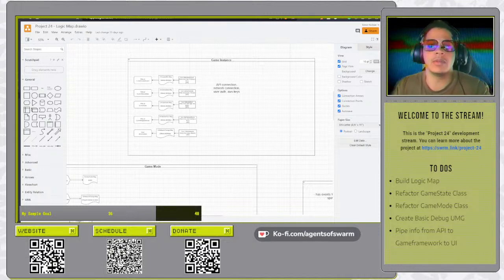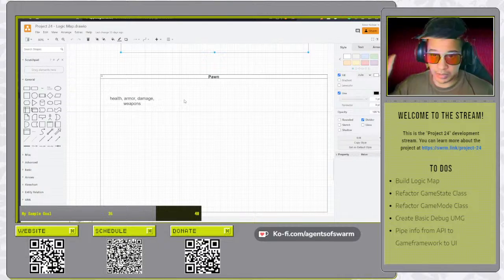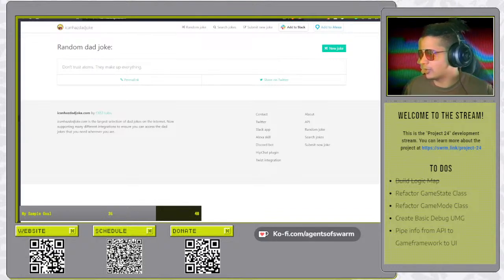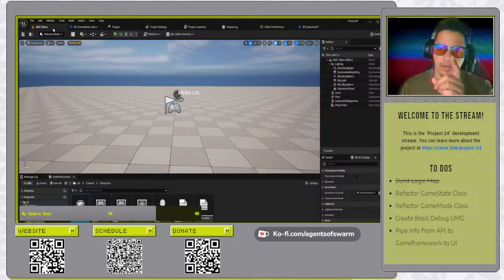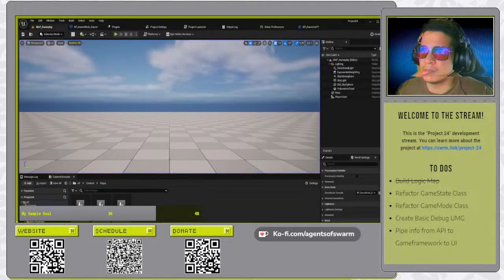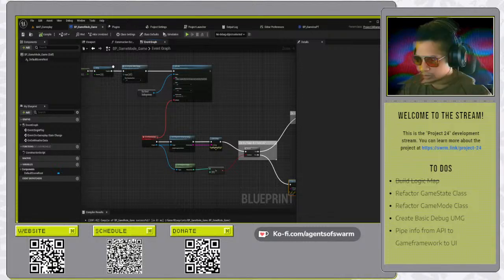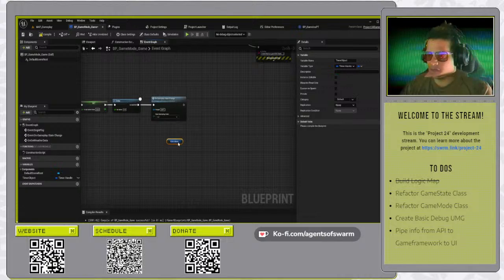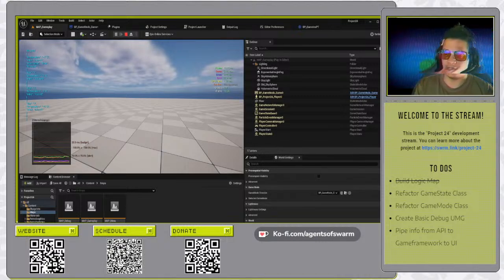Project 24 Dev Stream #1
Welcome to the "Project 24" livestream. Project 24 is the code name for SWARM's debut title, a fast-paced waved-based FPS where players attempt to post the best possible score on the leaderboard, in addition to waves of enemies players must adjust to modifiers that mix up the gameplay. Every day the modifiers and leaderboard rotate giving players another shot at the top spot.

Targeting Steam Playtest - Winter 2025
Early Access - Summer 2026

ABOUT AGENTS OF SWARM

Stop Dreaming. Start Creating. Agents of SWARM is an online community that exists to inspire and empower creatives to take the next step in their creative endeavors and inspire the next generation of creators. We’ve built, launched, and cultivated our own ideas, giving us valuable insight into creating high-end experiences. We’re far more invested in empowering great ideas than focusing on who thought of it, and fun fact: we actually like hanging out together.

ABOUT ME
Hi!, Simon here (the guy on camera usually) I have about 10 years of experience as a software engineer in various roles, and I've loved games my entire life; As it would turn out in college I discovered I love making games even more. I work as a devops engineer for my day job and work as the director of SWARM when I am not doing that.